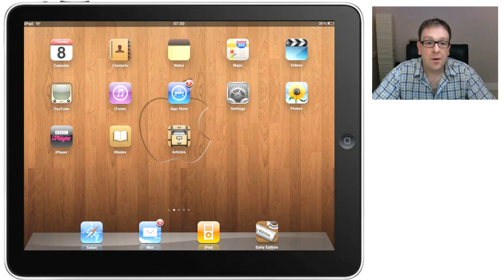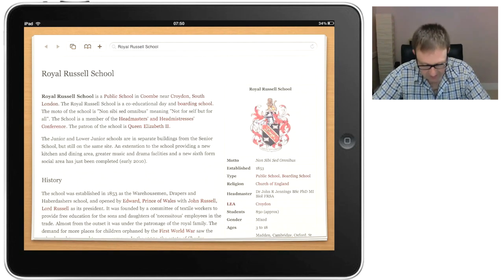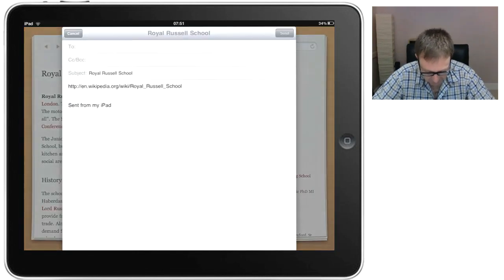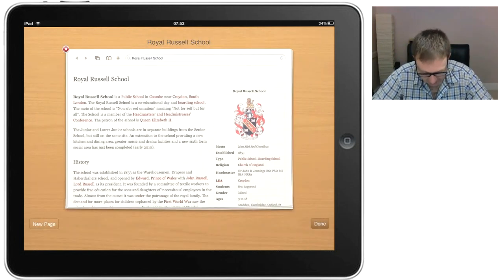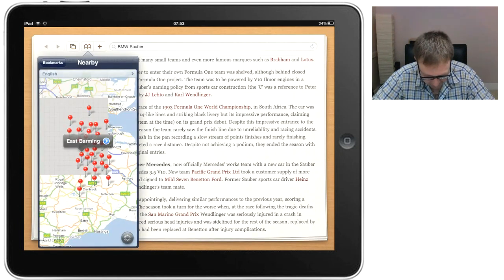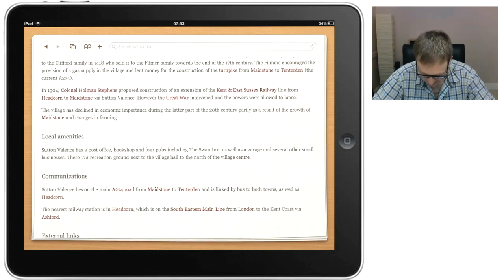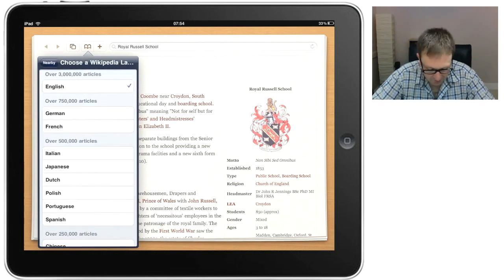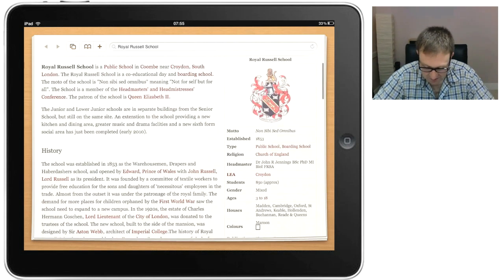Articles for the iPad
In this screencast we take a look at the wikipedia application for the iPad called Articles.